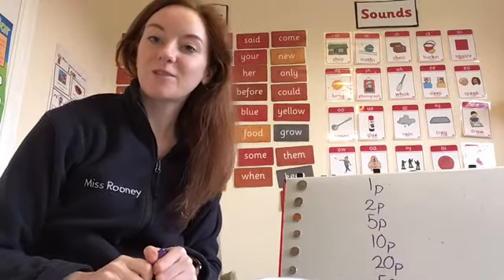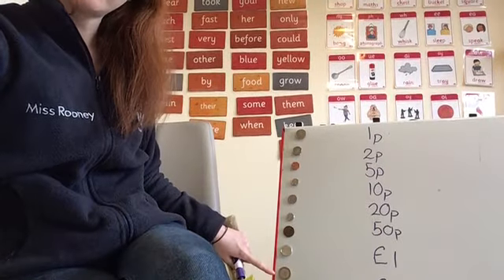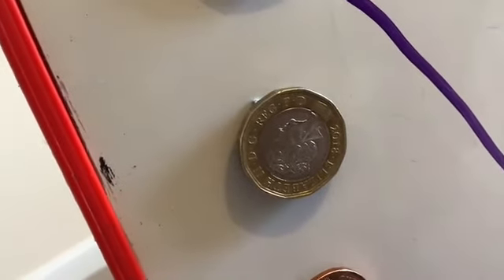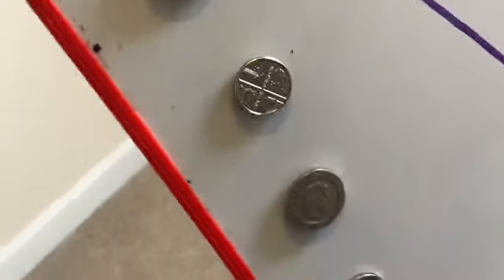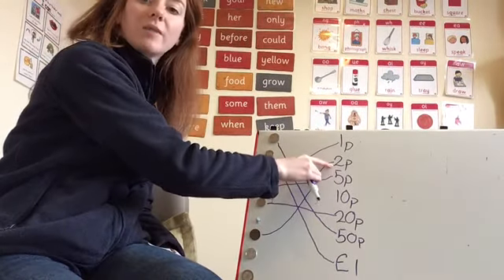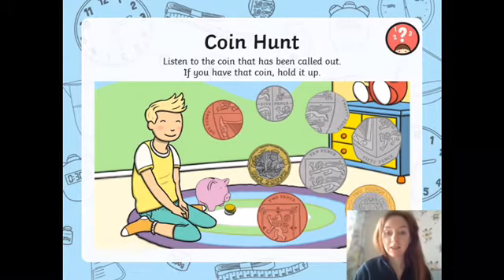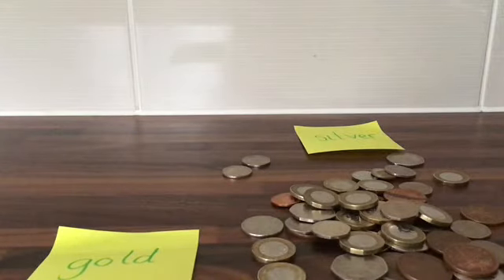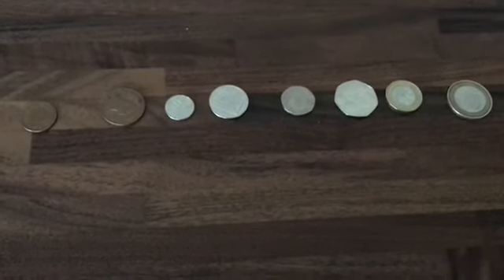Week 4 Maths Lesson 2: Money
You will need a selection of coins up to £2 and something to make labels with. You will need a whiteboard or paper and pencil 👍